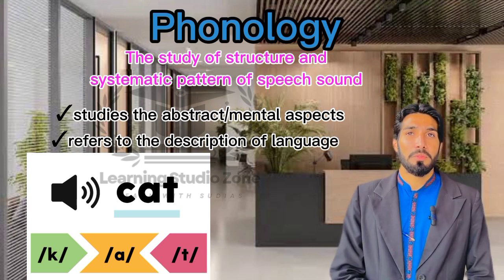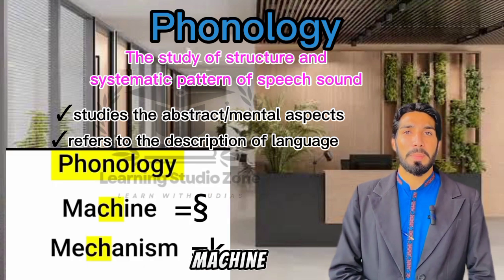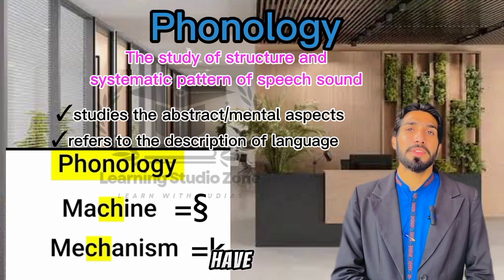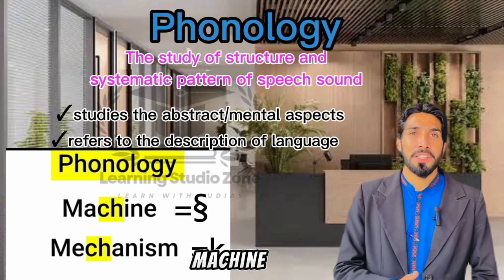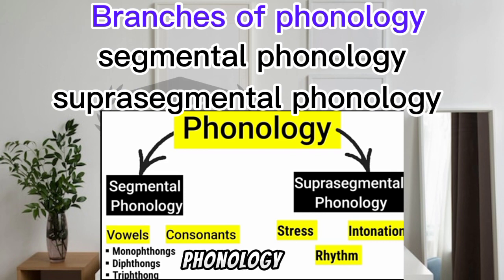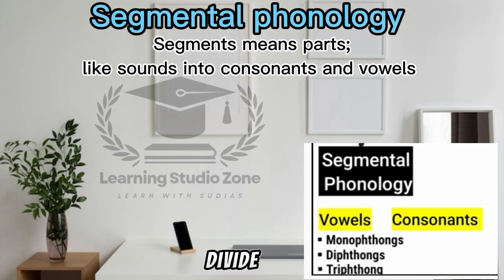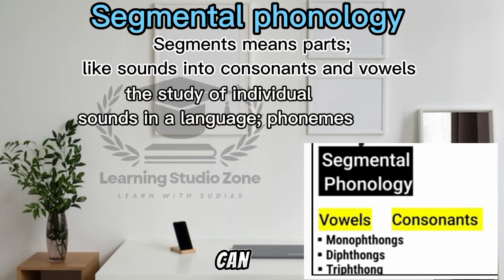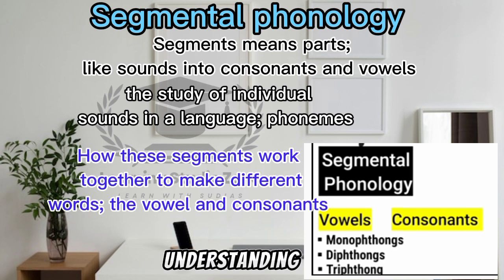Phonology |branches of phonology|segmanetal, suprasegmental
phonology|branches of phonology| segmental PHONOLOGY |suprasegmental phonology

What is Phonology in linguistics? |Examples | Branches

Greetings!
Pleasure having you here at learning studio zone. This is your spot. We will make videos covering every aspects of education. You can get anything you want here. The common stuffs you can have here is history, language, literature, linguistics, philosophy, intellectual book reviews, grammar, competitive exams lectures, spoken language courses, information and technology facts/quotes and besides test preparation and motivations.

Sudais Ahmad is public speaker,  teacher and trainer. He shares motivational speeches and inspirational videos to help us organize our thoughts, manage stress, handle depression and get success, happiness and contentment. He discusses life changing ideas to restore balance of our lives. He conducts sessions to emphasize the need for positive thinking in creating peace for ourselves and society, in building relationships and in choosing personal growth and contentment. Moreover, it encompasses all levels of English language  including parts of speech, grammar, linguistics and all its branches along with many other areas of knowledge.

Hey everyone! Topic of today's discussion is Phonology and it's types. So let's get started ! 😍

Phonology is the study of the sound patterns and systems in language. It examines how sounds function and interact within a particular language. The two types of phonology are:

1. Segmental phonology: Focuses on the individual sounds, or segments, such as vowels and consonants, and how they combine to form words.
2. Suprasegmental phonology: Explores the aspects of speech that go beyond individual sounds, such as stress, intonation, and rhythm, which contribute to the meaning and interpretation of utterances.

phonology in linguistics
phonology in hindi
what is phonology
phonology
phonology linguistics
phonology in urdu
branches of phonology in linguistics
phonetics and phonology in urdu
phonetics and phonology
phonology examples
linguistics
phonology and its branches
phonetics and phonology linguistics
phonology and phonetics
phonology definition and examples

In this insightful video, I have discussed the difference between Phonetics and Phonology with some similarities and common points that both branches of linguistics share. Basically, the video is about the difference and relationship between phonetics and Phonology but
I have also discussed level of analysis in Phonology:
1. Segmental Phonology
2. Supra-Segmental Phonology
In first few minutes I have discussed that both phonetics and phonology studies the speech sounds in language. Then I have elaborated that Phonetics studies the physical or concrete aspect of speech sounds while on the other hand phonology studies the linguistic function or pattern of organization of these speech sounds in particular language. Phonetics gathers data from all possible languages while Phonology deals with phonemes of particular language. For instance Phonology of English deals with sounds of English only.
After discussing the compare and contrast between Phonology and Phonetics, I have discussed them separately to clear the concepts of beginner students of linguistics.

I have explained that how speech organs are used to produce speech sounds. Speech sounds are produced by modifying the air streams. This can be done by using organs of speech such as tongue, the lips, and the velum or soft palate.
Finally I have discussed the definition of Phonology and its basic unit phonemes. Phonology is concerned with the linguistic function of sounds that is whether a given sound is distinctive in a language.  Every language makes its own selection of sounds and organizes them into characteristics patterns. This selection of sounds and their arrangement into specific patterns constitute phonology. The basic unit of analysis in phonology is the phoneme.
I have closed the video with definition of two levels of analysis in Phonology. These levels of analysis in phonology are :
Segmental Phonology: Segmental Phonology analysis speech into a segment, called phoneme. There are many different definitions of phoneme.  While on the other hand. Supra Segmental Phonology: